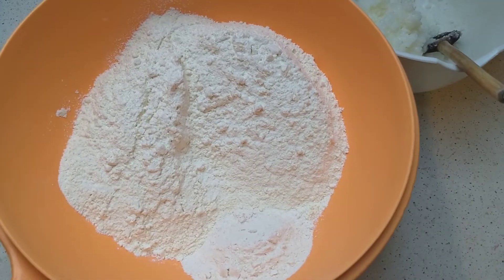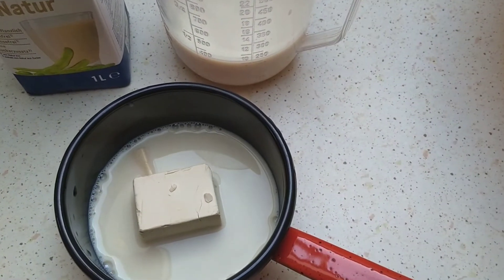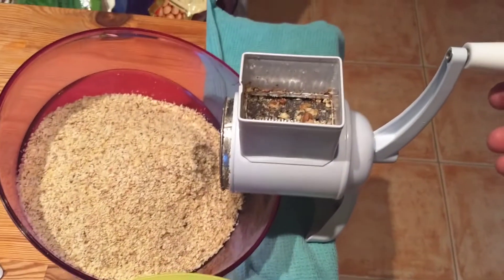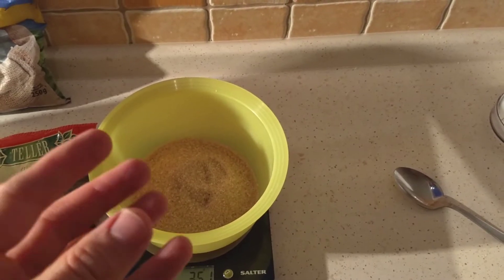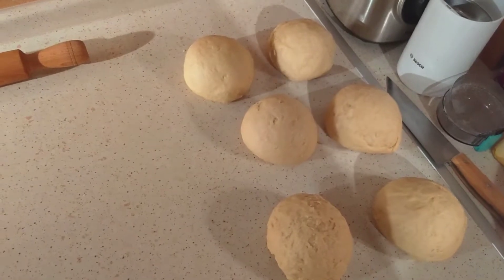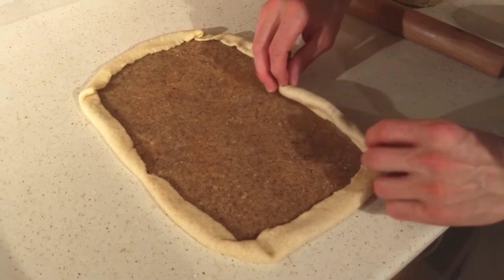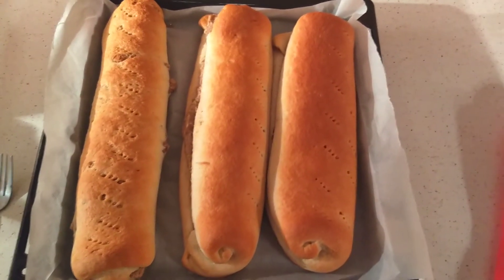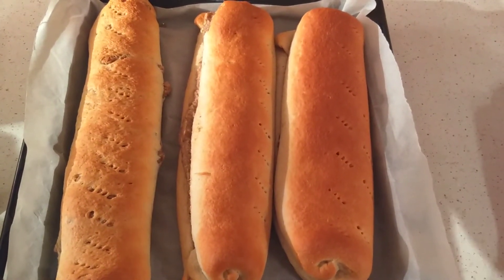Merry Christmas - Diós Mákos Bejgli - Vegan Dessert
This dessert is one of the most classic Hungarian treats that just about everyone makes or buys for the year end holidays.  I hope you enjoy it with your friends and family!

If you want to see my vegan Christmas poem from last year, you can find it

If you want to see another great treat for the holidays, see my video on making Ferdinánd